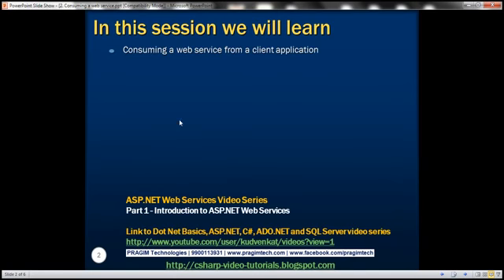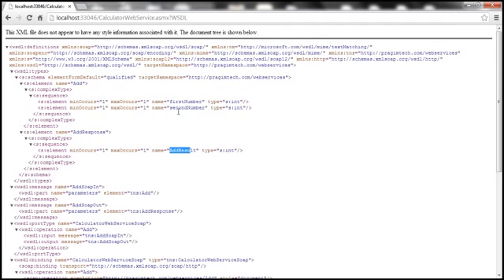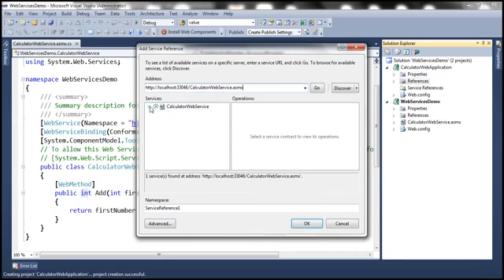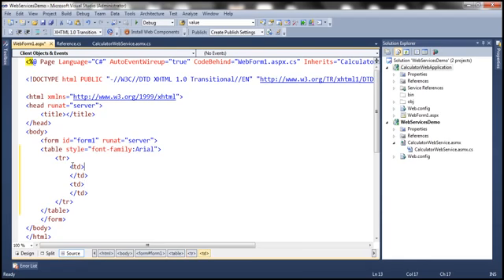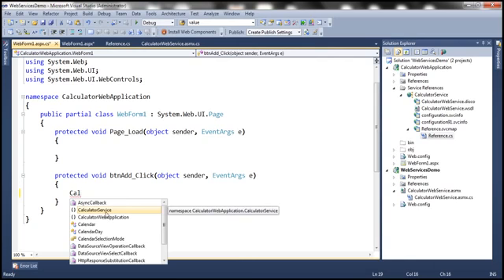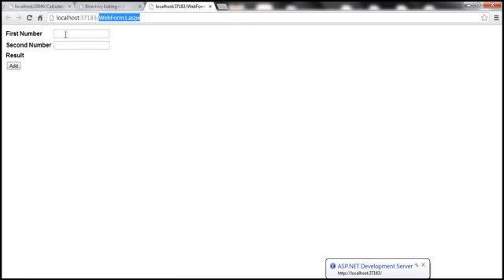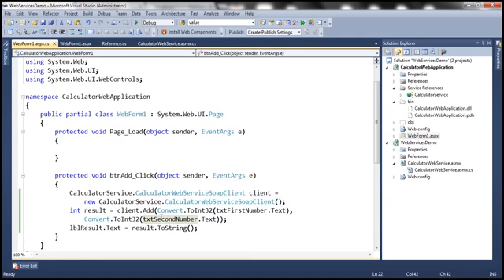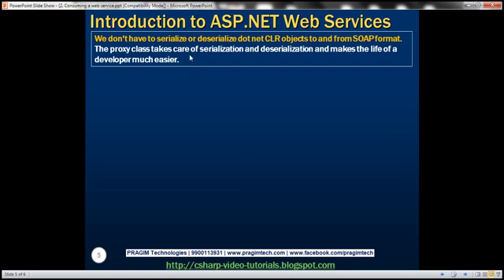Part 2 Consuming a web service